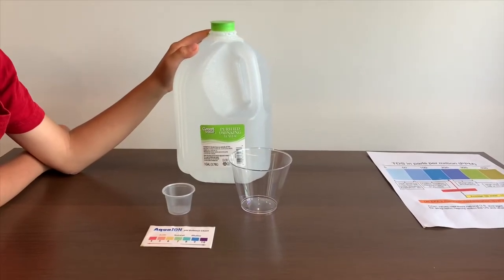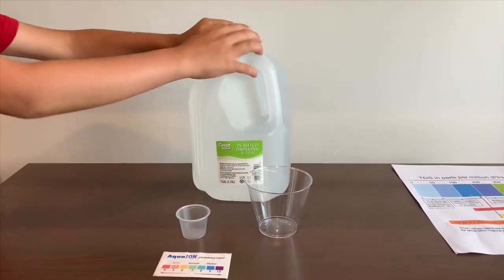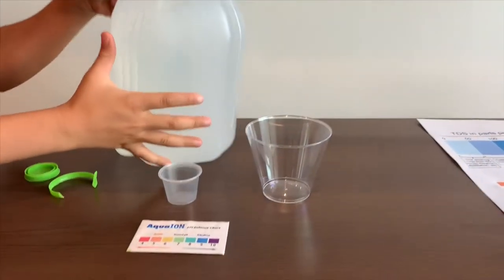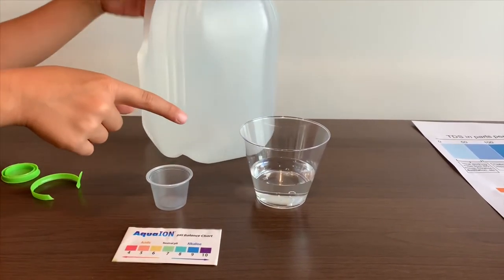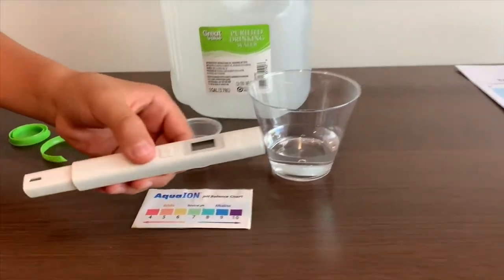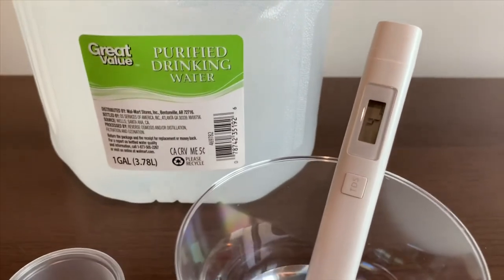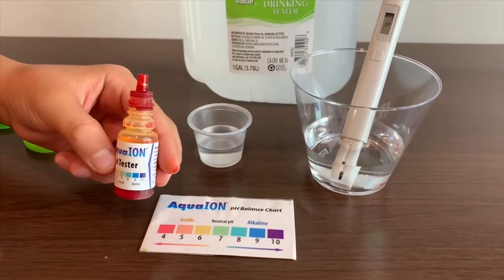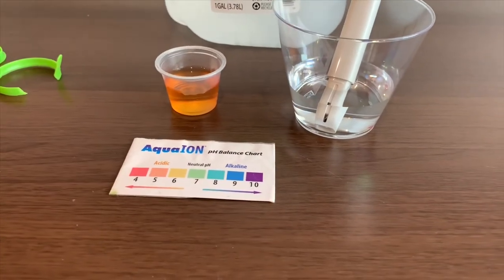Great Value Purified Water test - pH and TDS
Purified water sold at Wal-Mart stores
Results:
pH: 5
TDS: 4